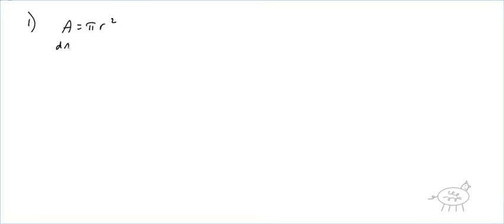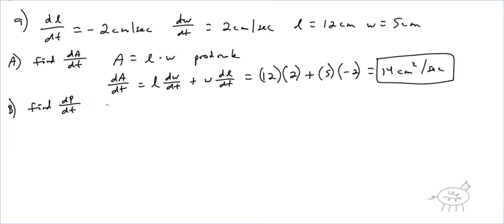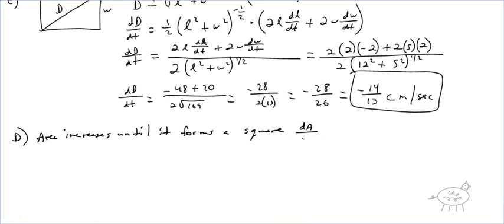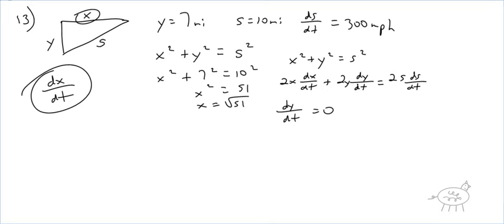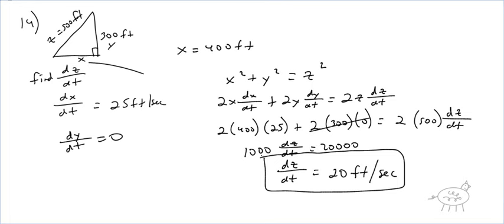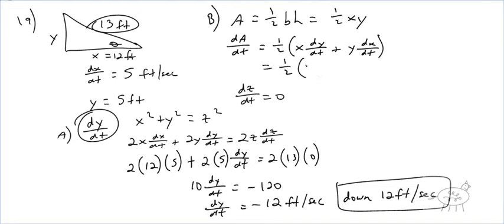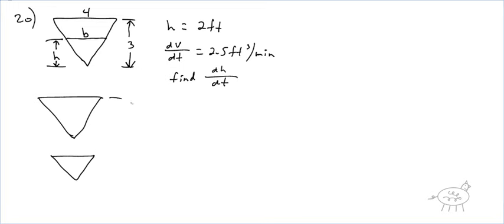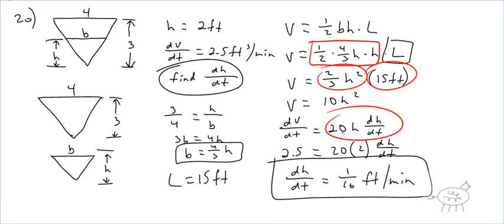M439 Calc Ch 4B Day 6 HW